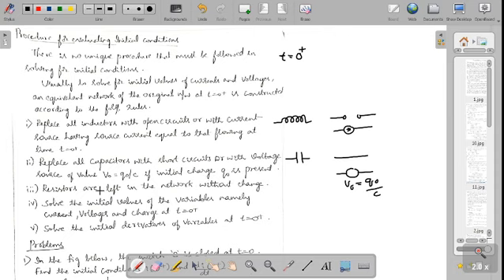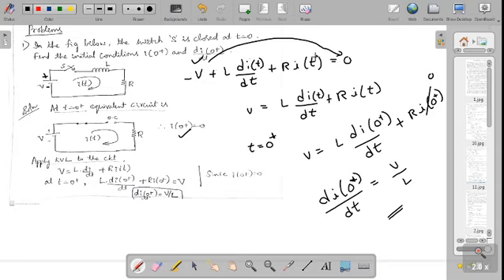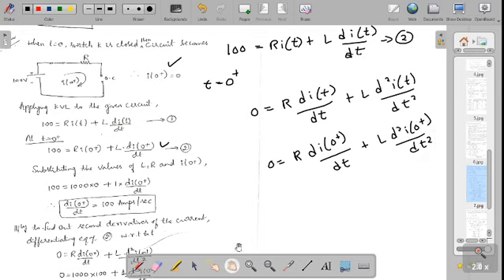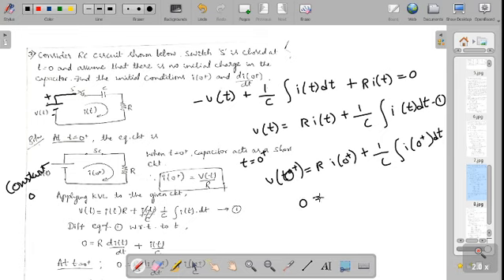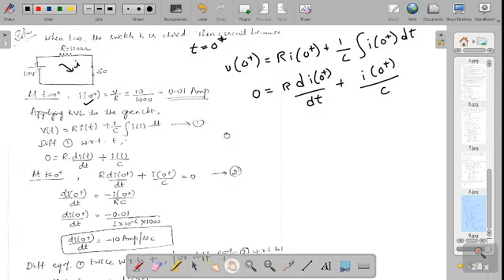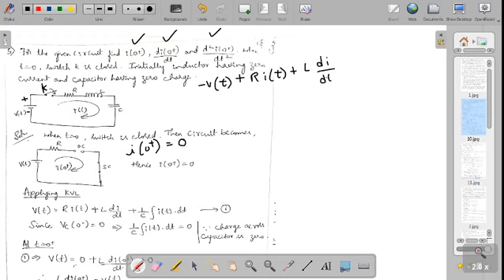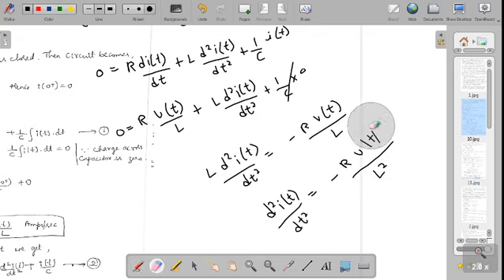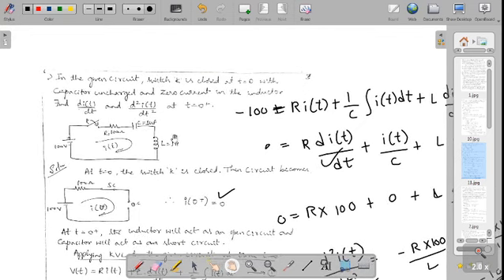VTU 3rd Sem Transient behaviour and initial conditions part 2